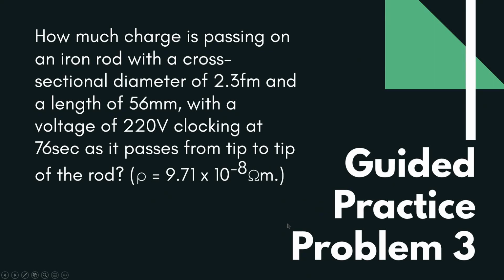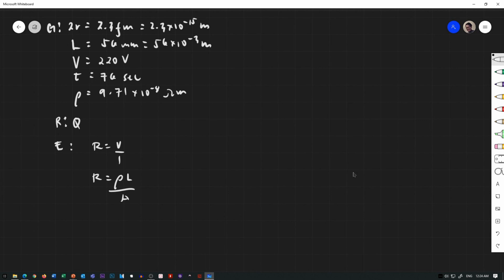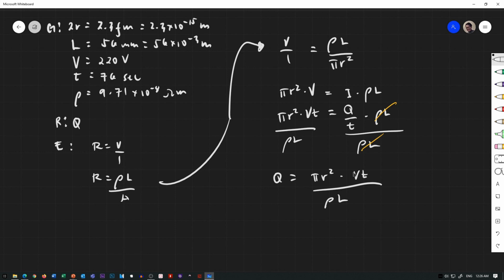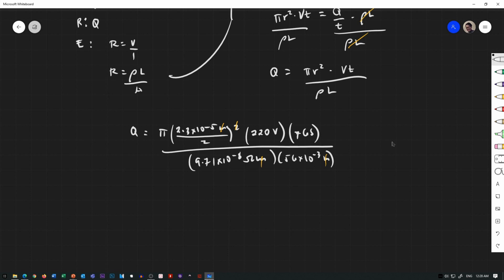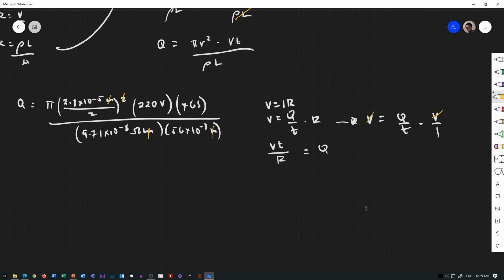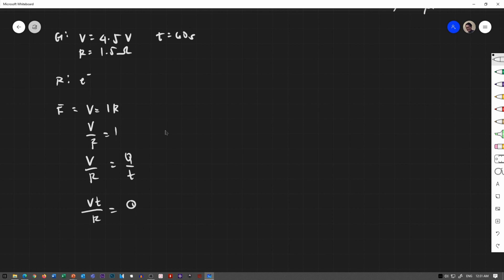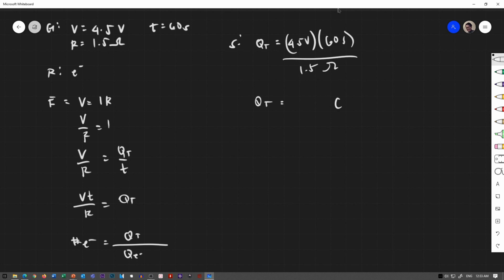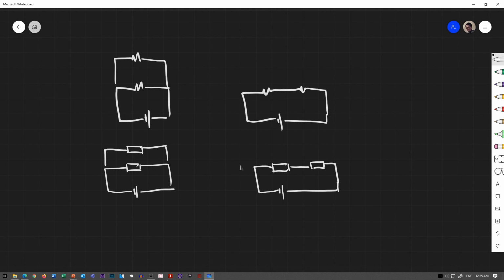GP2 M07.1 Resistance (Guided Practice Problems)